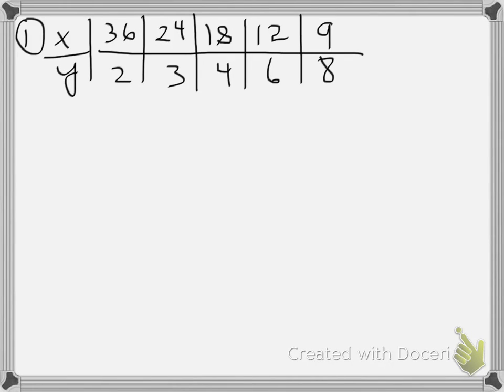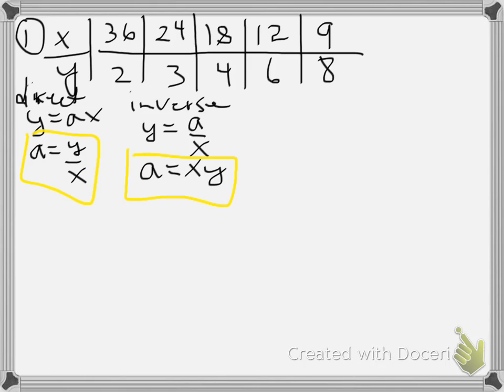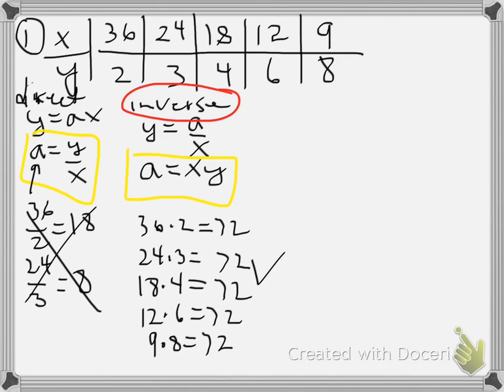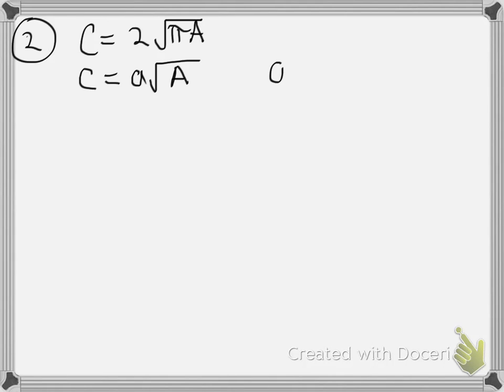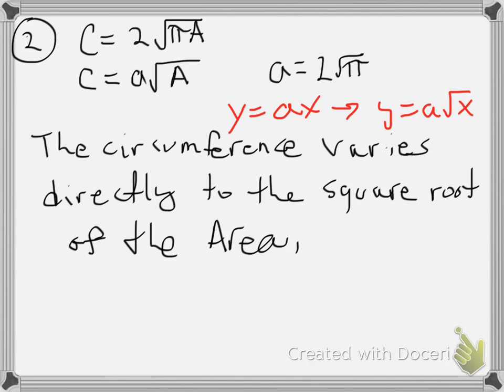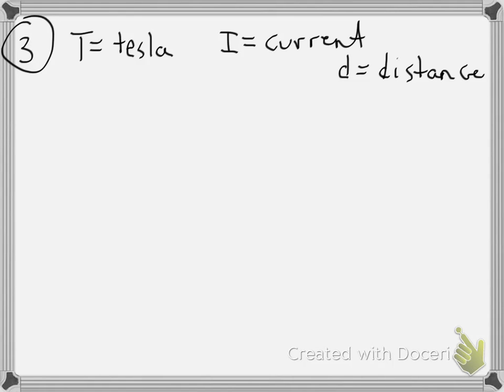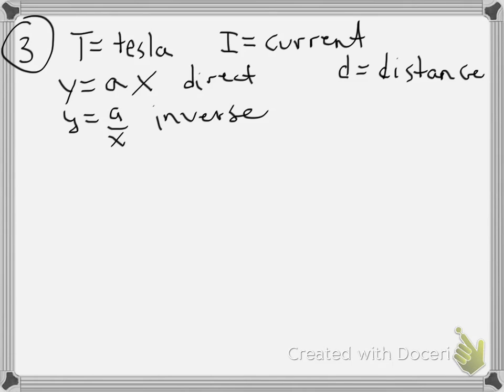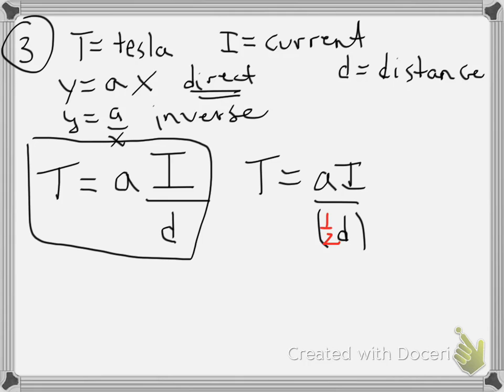Ch 8 Test Corrections PAP Alg2 Q1 to Q3